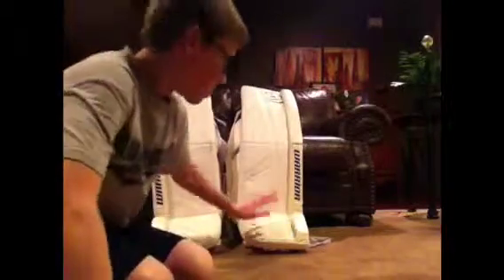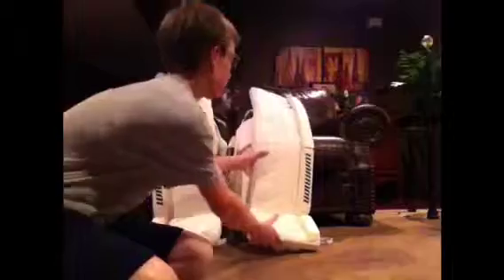Review: Warrior Ritual Leg Pad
Review on the Warrior Ritual leg pad. Got them at Goalcrease in Edina, MN.